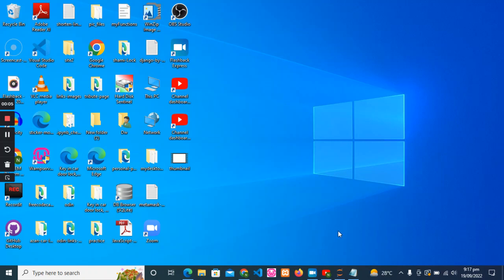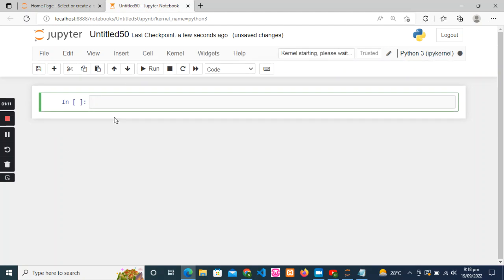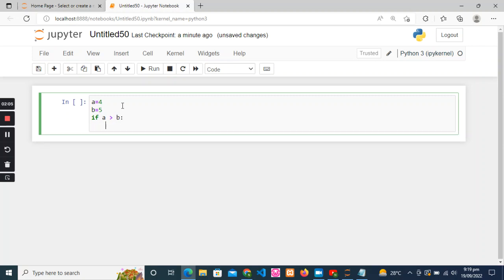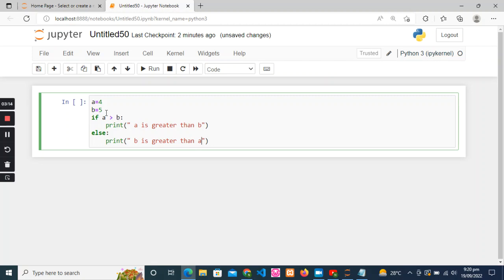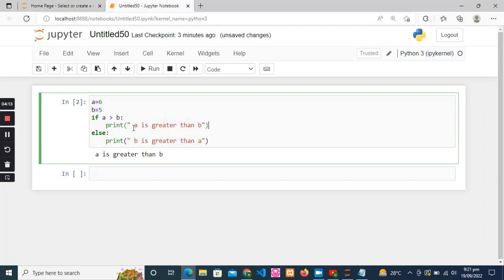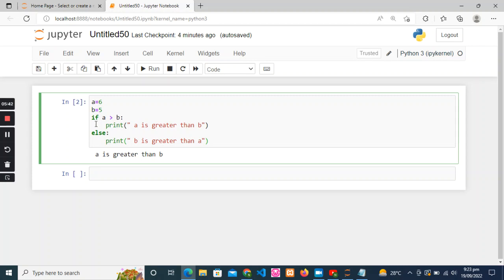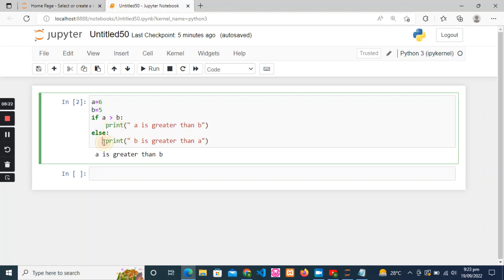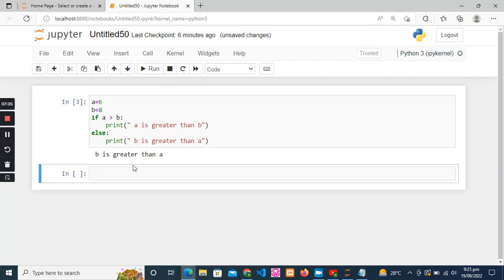If-else statement in python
If else statement in python are used to decide condition and give true if condition meet and rint result therwise go to next statement which is true.We compare two variables a and b  and check conditions for acheiving the right condition.